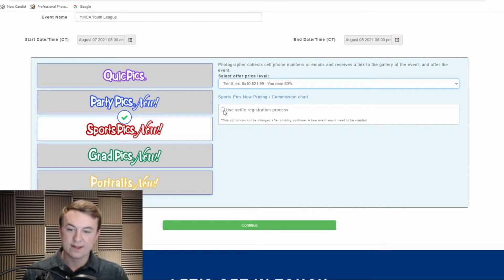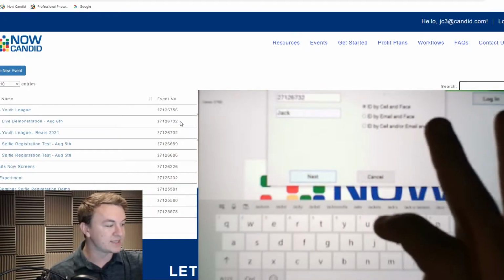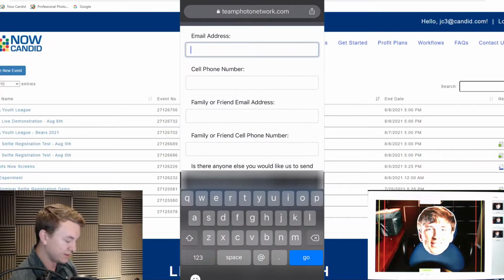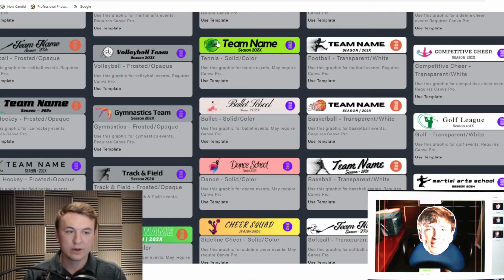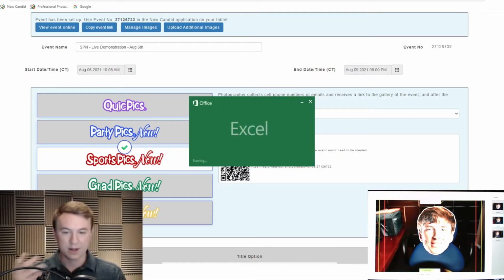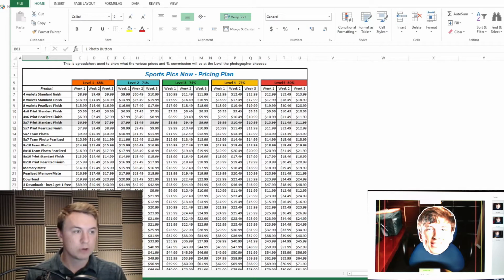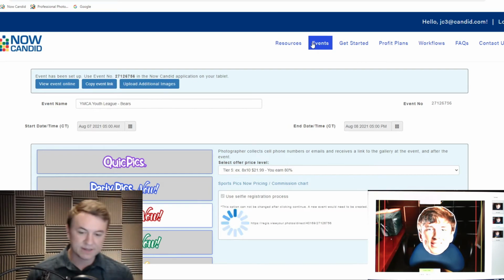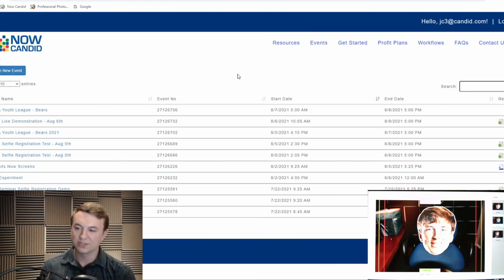Sports Pics Now: Live Demonstration & Explanation